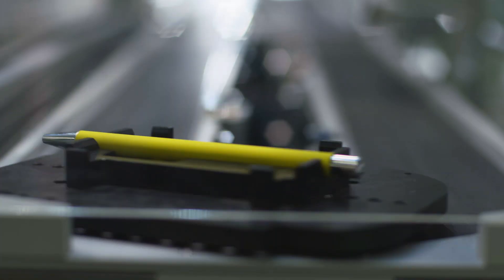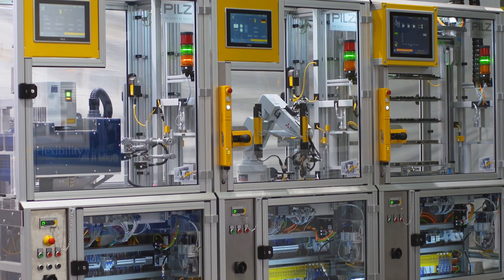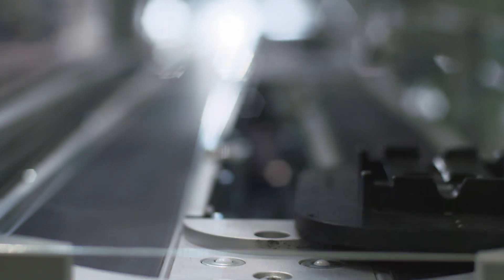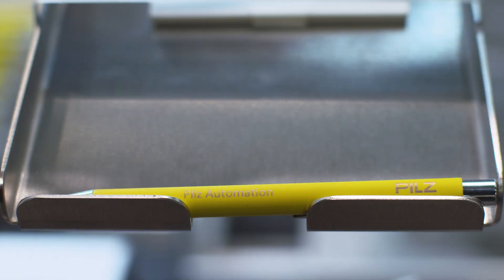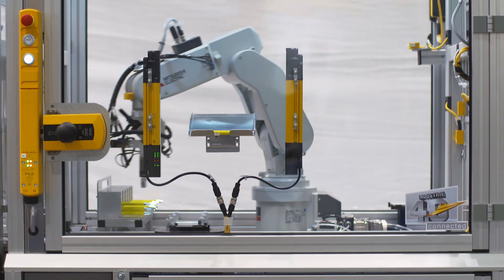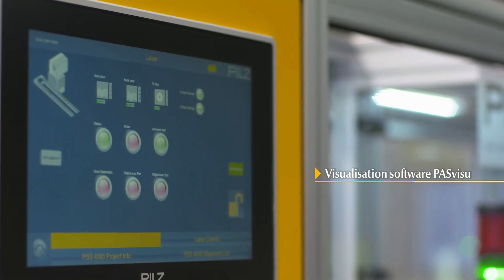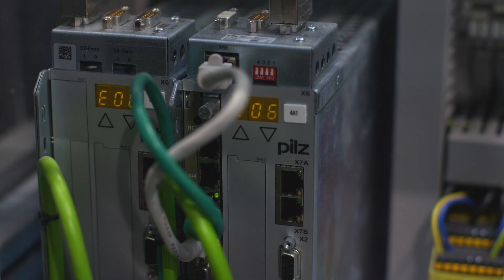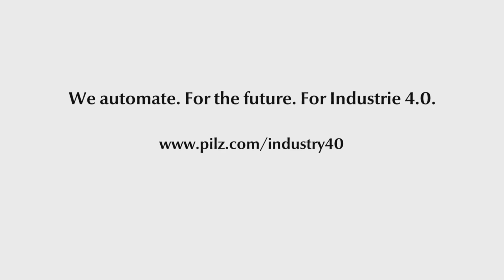Flexible Production with the Smart Factory | Pilz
Modularisation and decentralisation are two of the most important success factors en route to the future of automation. In this video we show you with our modular smart factory, how customised products in accordance with Industry 4.0 can be manufactured in a way that's fast, flexible and cost-efficient.

▬ Smart Factory from Pilz ▬▬
The Smart Factory is composed of three modules, which are networked together and can operate independently from each other. From the sensor and drive through to the controller this smart factory uses all automation products from Pilz.

▬ Industry 4.0 in Pilz Production ▬▬
We have played an active role in Industrie 4.0 from the start! Industrie 4.0 is no longer just an initiative for us, it is already a reality in the production process. We are using an intelligent workpiece carrier, developed in-house. This speeds up and simplifies the process of populating the circuit boards and the soldering process. The workpiece carriers automatically find their way from the soldering shaft to the assembly unit thanks to a built-in RFID chip.